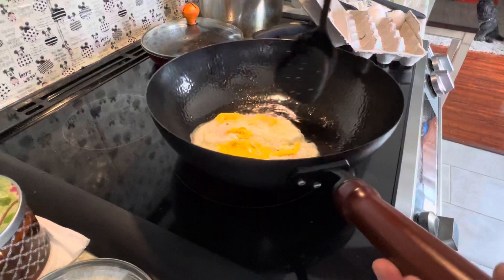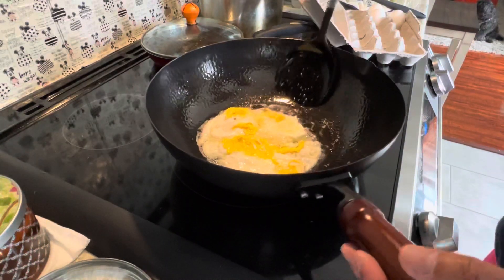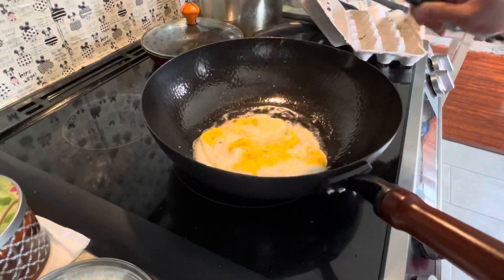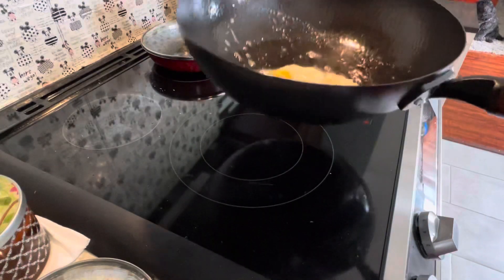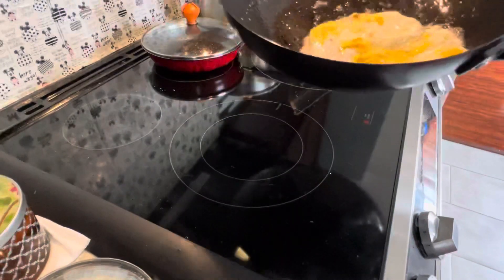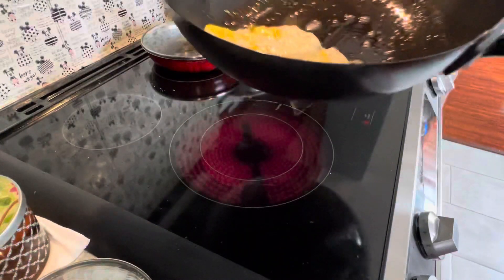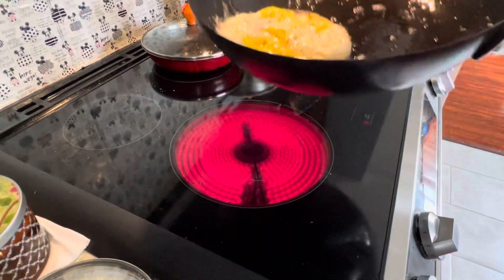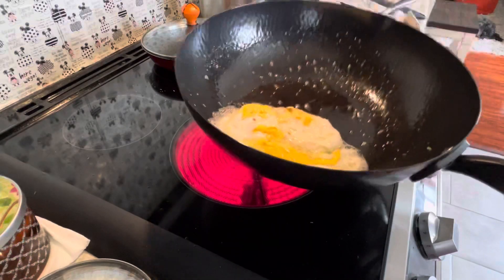Well Seasoned Wok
The wok is seasoned and ready for cooking. Do not be alarmed if the wok looks mottled or has blackened areas. The patina will gradually darken the more you cook with the wok, giving you a natural nonstick surface.